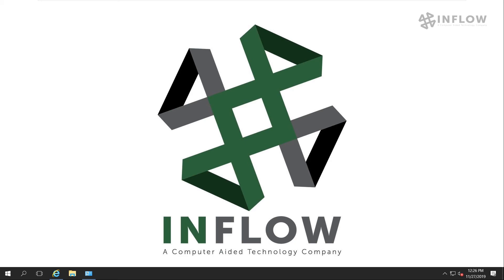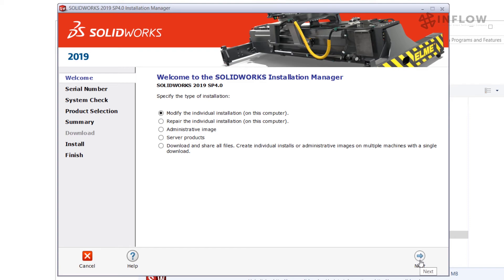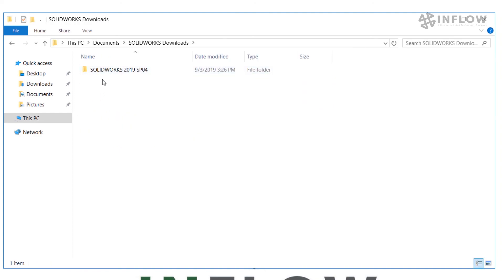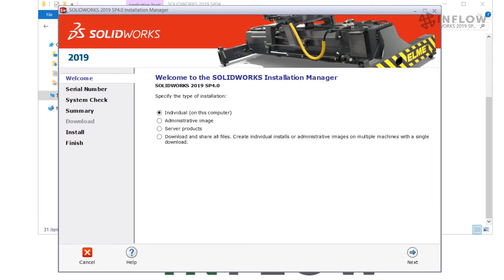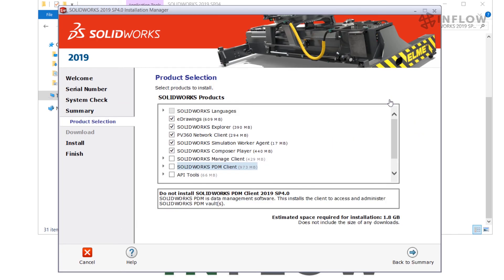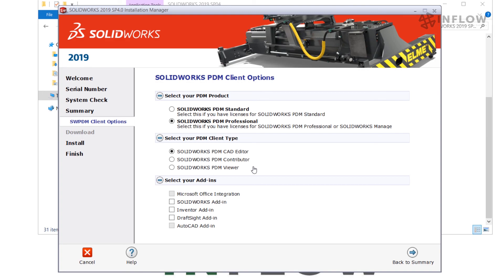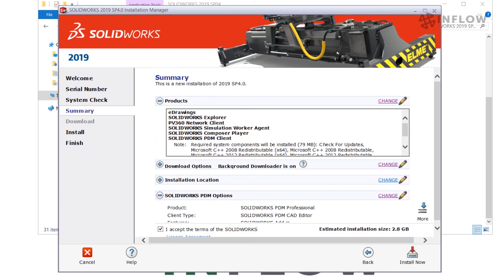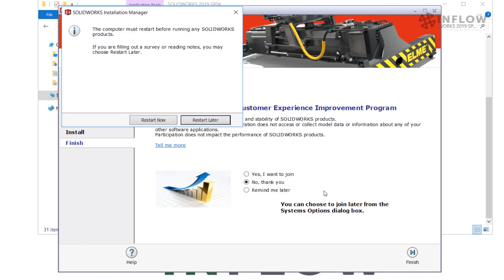"Installing The SOLIDWORKS PDM Client" - Day In The Life - SOLIDWORKS PDM Administration Series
In this video, Michael King from our InFlow team, will be walking through the process of installing the SOLIDWORKS PDM client.

Contact InFlow / CATI to get more information about how our PDM solutions can help improve your business.

Support Hours: 7AM – 9PM Central Time
Support Days: Monday - Friday